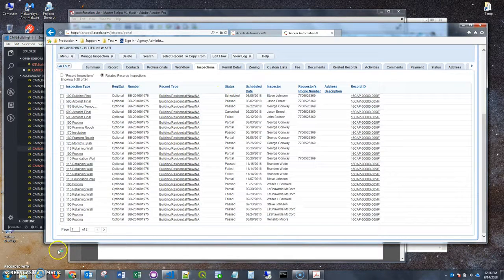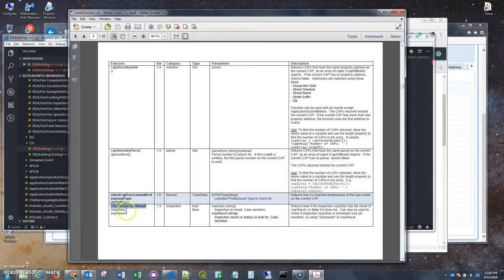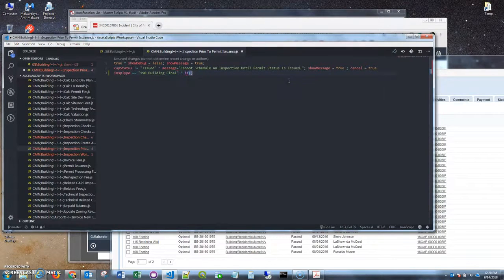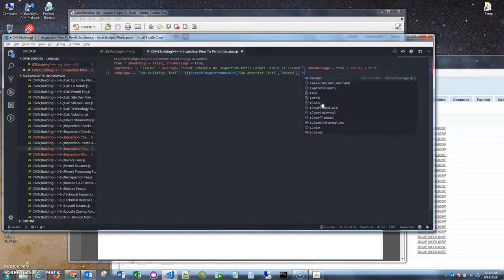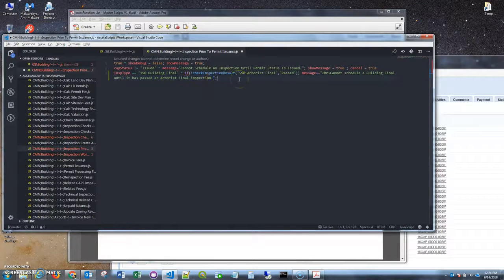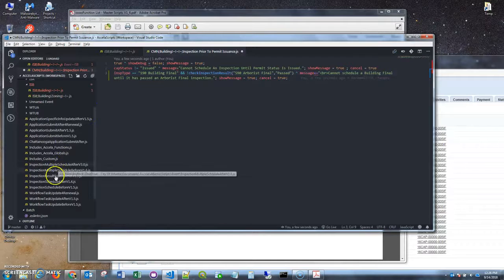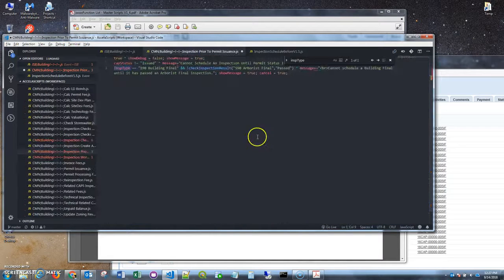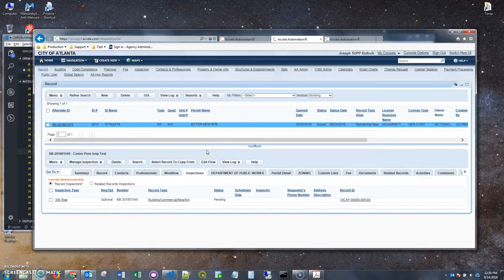Accela Stop Inspection Scripting pt 1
Creating a script to stop an inspection from being scheduled based on conditions of prior inspections that were completed.